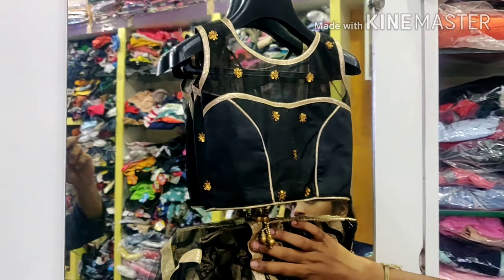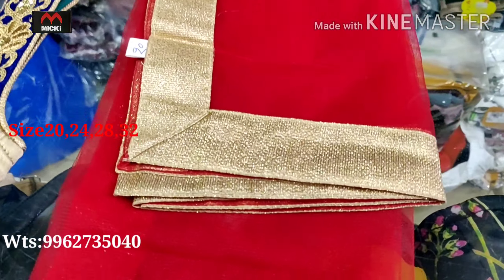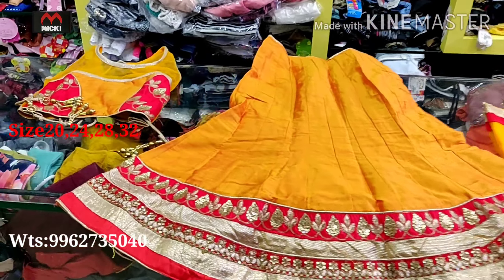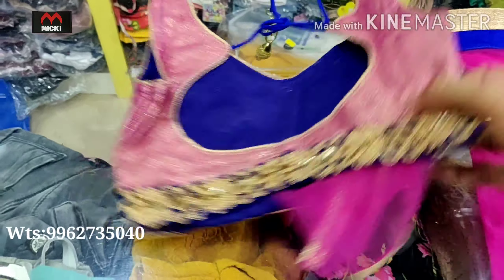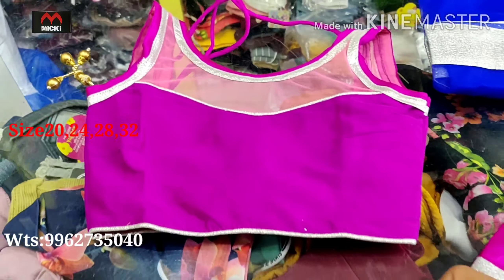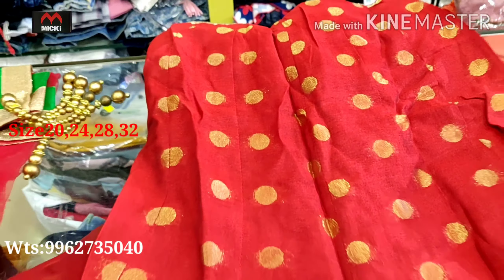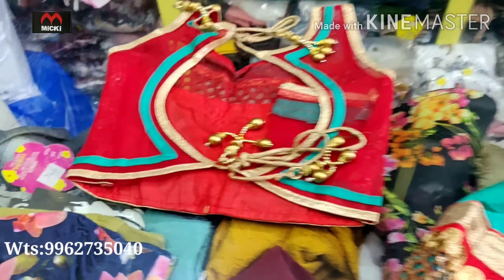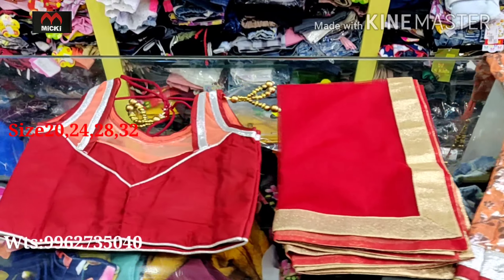Kids Lehanga Choli New Wedding Collection | Girl Baby Grand Designer Party Wear Dresses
Welcome to
        MICKI Fashion
official youtube chennal
kids Lehanga Choli New collection
girl baby grand designer party wear dresses

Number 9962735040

Shop Address

    MICKI FASHION
    158.  Mint Street
near - kakada sweet
. Sowcarpet
Chennai-600079

Hey Guys If you have enjoyed this video then don't forget to hit the LIKE button and do SHARE it with your friends and your family also any suggestion please type the comments🤩🤩🤩